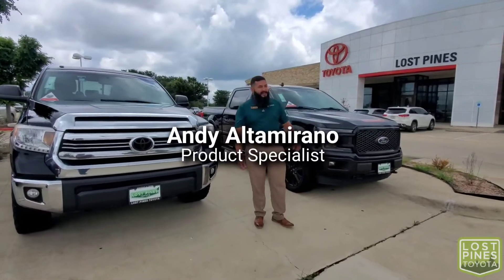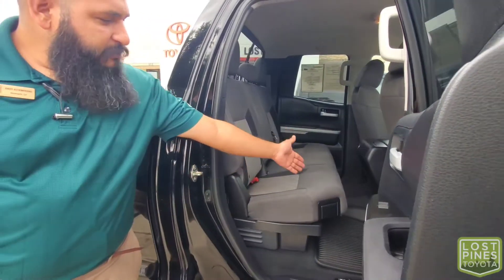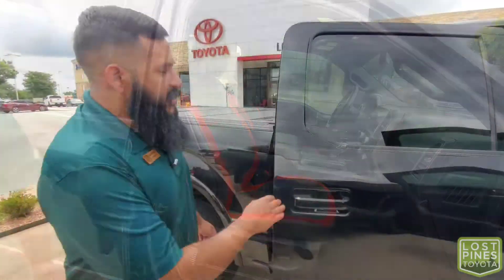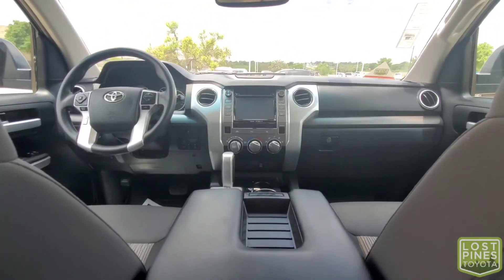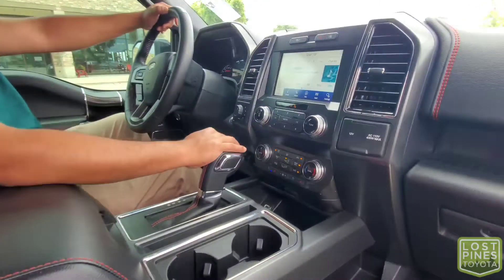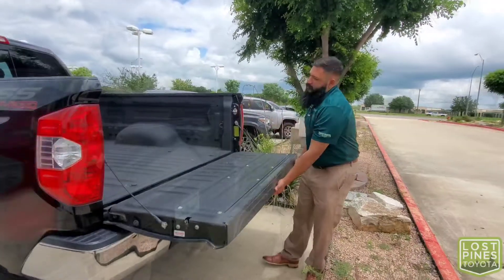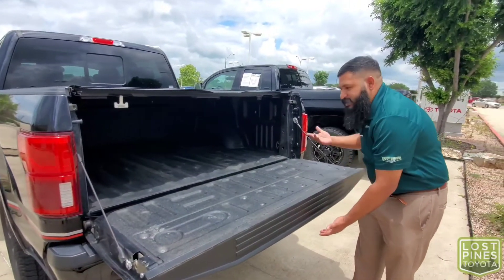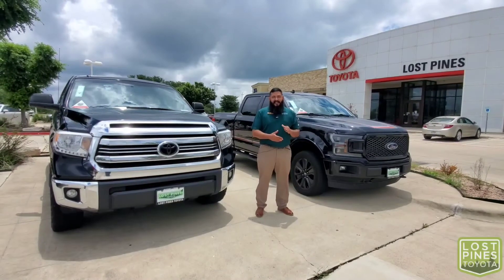Feature Friday - Toyota Tundra vs Ford F-150 Lariat | Lost Pines Toyota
This Feature Friday is dedicated to finding you the perfect truck! Watch to learn about the comfort and capabilities in the Toyota Tundra vs Ford F-150 Lariat!

Lost Pines Toyota — Serving Customers. Building Trust.
or in Bastrop, TX.
We're just 15 minutes east of the Austin airport.